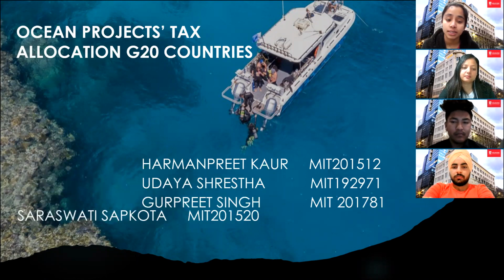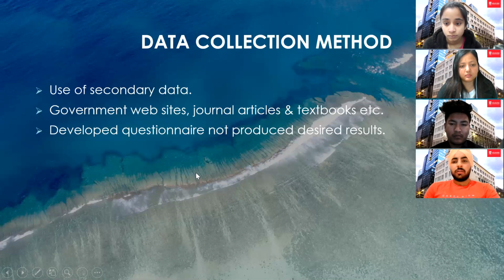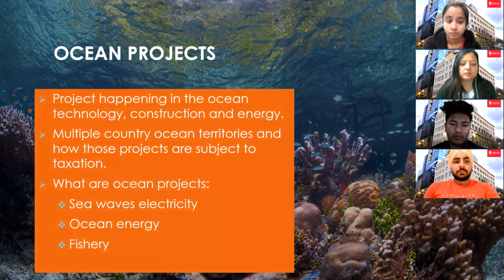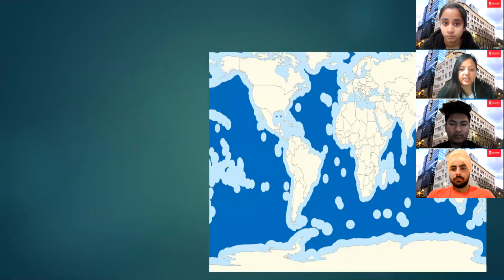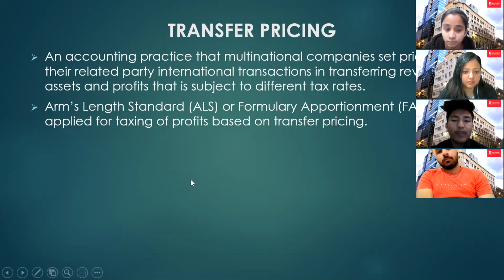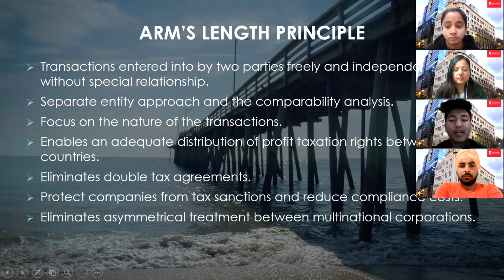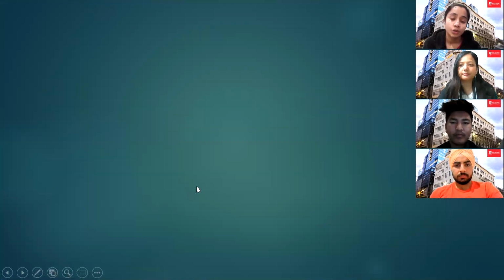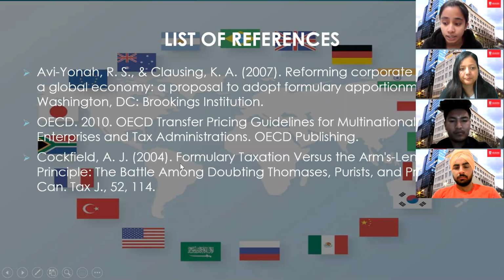Capstone Project | Ocean Projects' Tax Allocation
Capstone Project | Ocean Tax Allocation